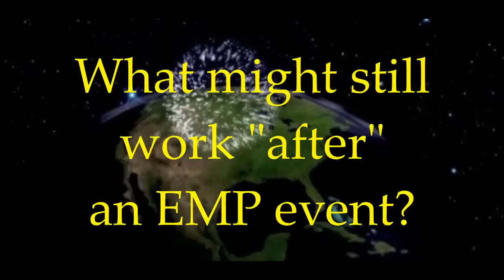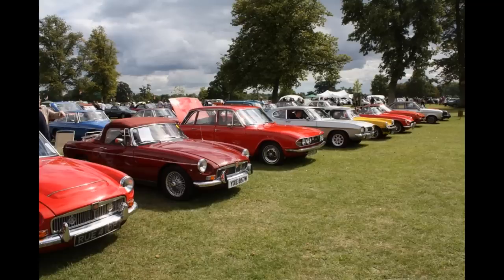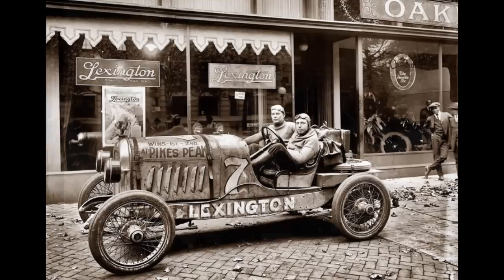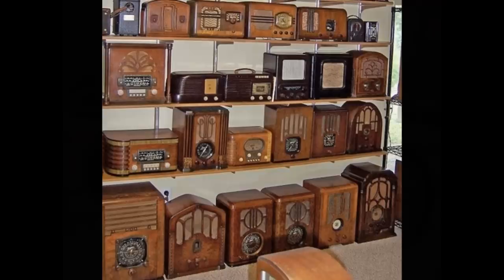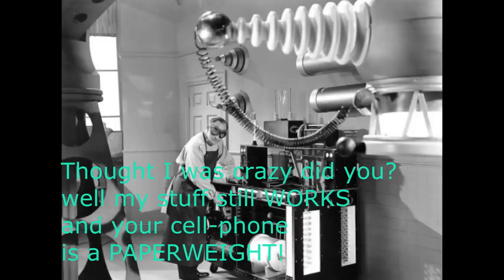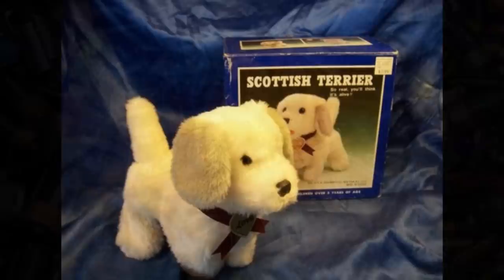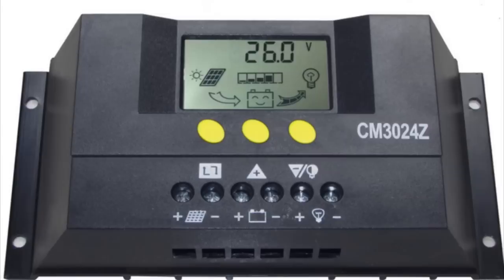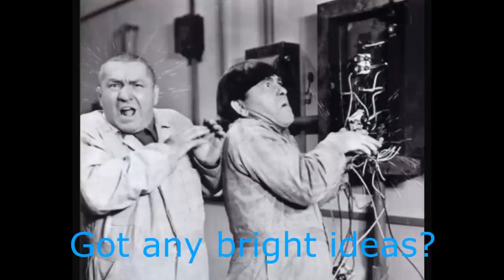WHAT WOULD STILL BE WORKING AFTER AN EMP ATTACK?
Everyone is always talking about what WON'T work after an EMP, but I thought it would be more interesting to look at what WILL still be potentially working...